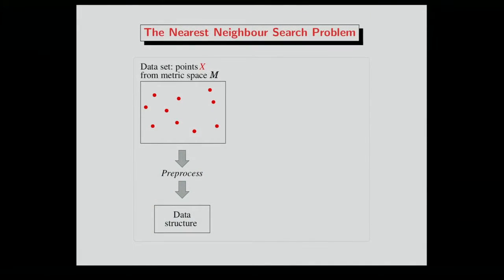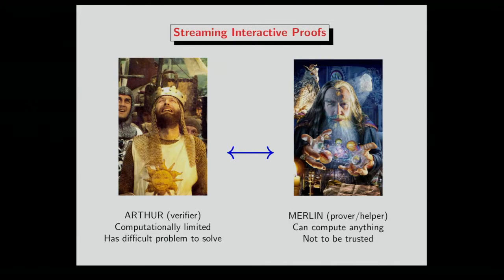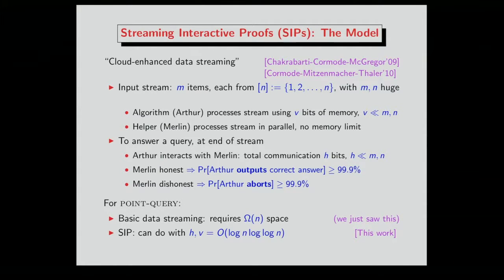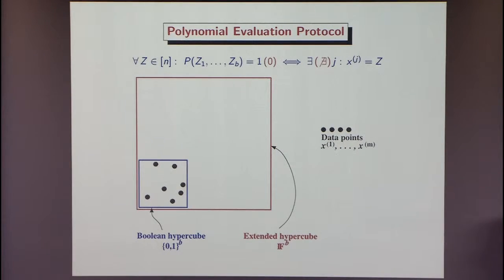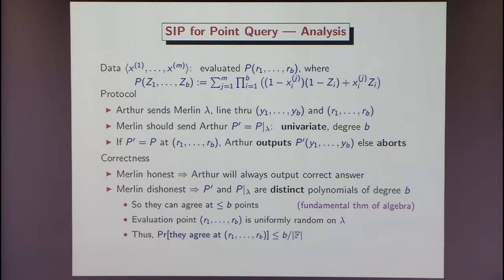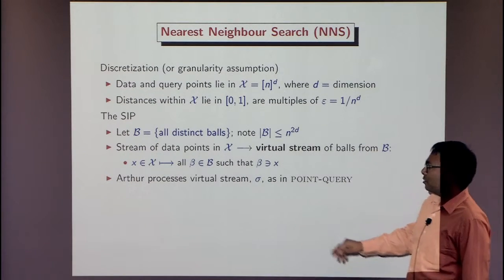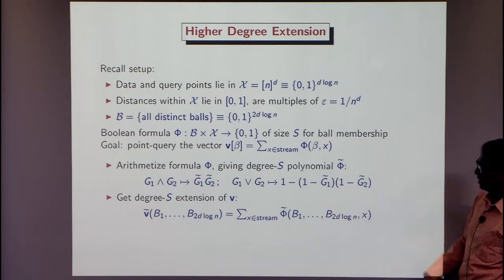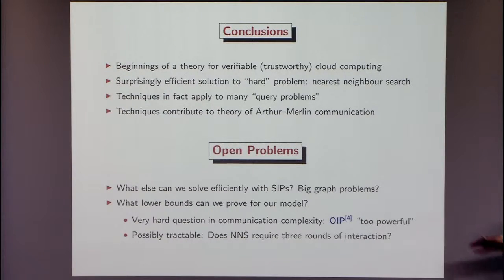Streaming Interactive Proofs and Arthur-Merlin Communication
Amit Chakrabarti, Dartmouth College
Information Theory in Complexity Theory and Combinatorics